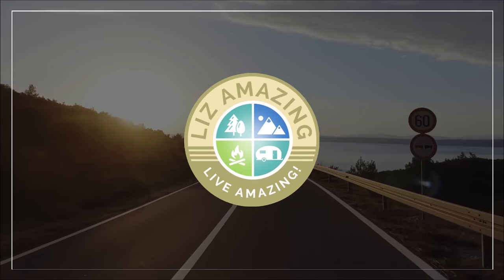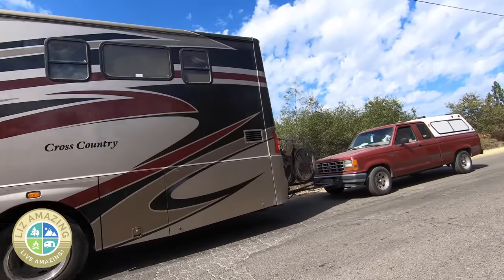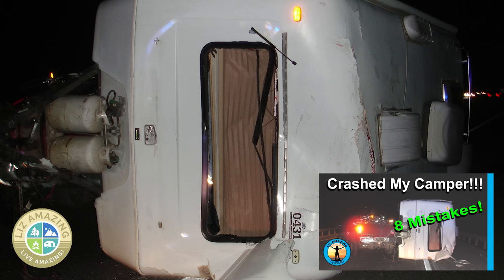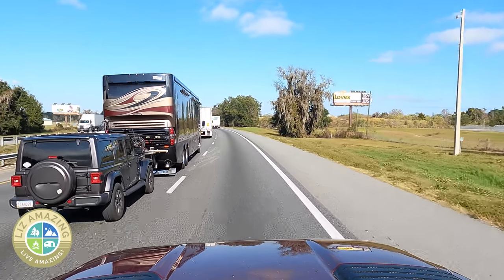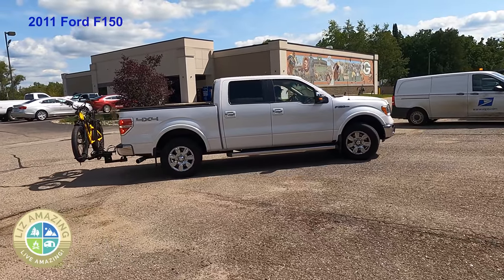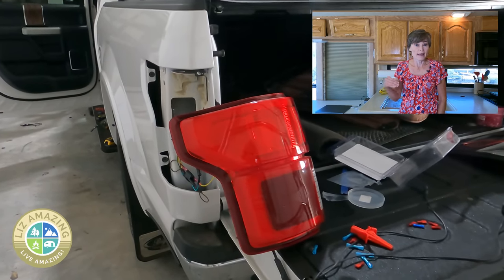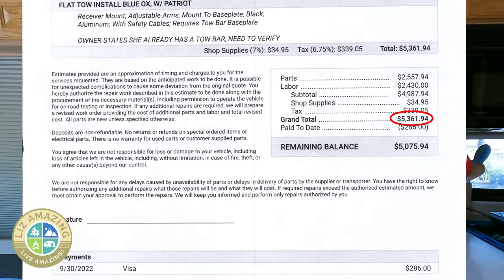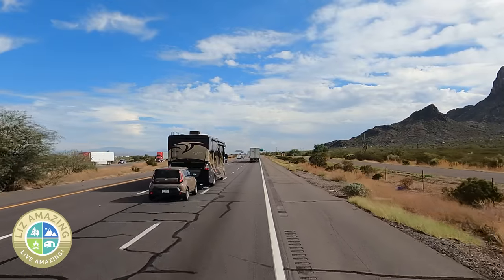These RVers are putting others in danger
✅ RV Resources

✅ VIDEO DESCRIPTION
Fulltime RVer Liz Amazing shares how SOME RVers are engaging in risky towing behavior while driving down the road.

🧲🧲🧲 LINKS  🧲🧲🧲

Roadmaster Invisibrake braking system

🛎🛎🛎 VIDEOS MENTIONED 🛎🛎🛎

⏰ Timecodes
0:00 Intro
1:16 Towing safely
2:47 Risks of driving a Class A motorhome
3:29 Safety breakaway cable
3:42 Flat towing
3:51 Pros and cons of towing with a tow dolly
4:11 Pros and cons of towing with a trailer or box trailer
4:29 Be sure your vehicle is flat towable
5:28 How expensive is it to flat tow
5:53 Downsides of a Patriot braking system
6:22 The benefits of a Roadmaster Invisibrake
6:51 Hitching up a flat tow vehicle

Cathy Misze
Gallagher Price (Kyra)